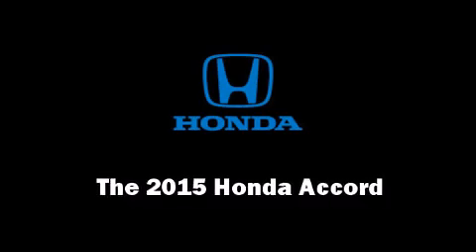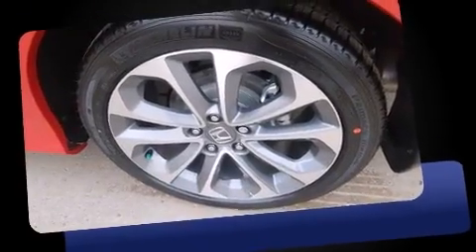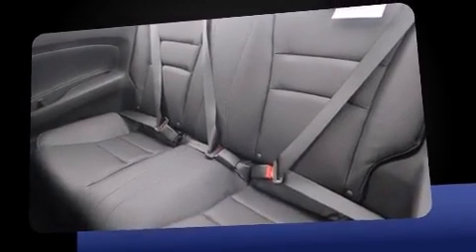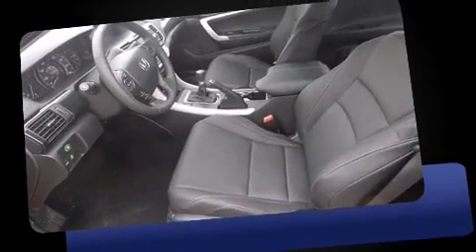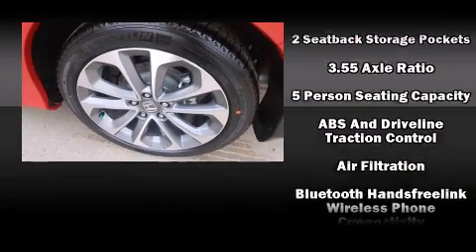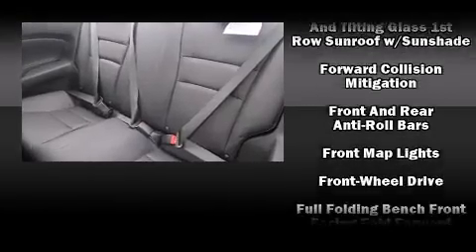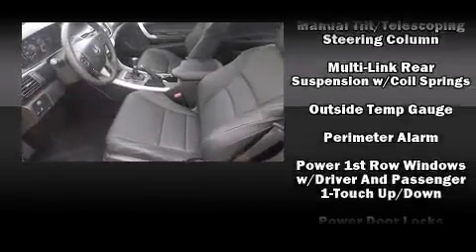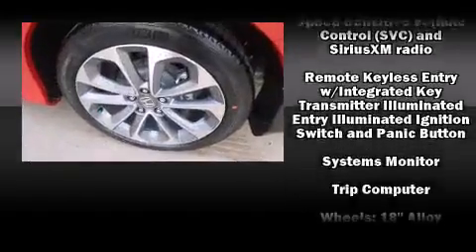2015 Honda Accord EX-L V-6 in Oklahoma City, OK 73131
The 2015 Honda Accord. This 2 door, 5 passenger coupe stands out among competitors in its class! Honda made sure to keep road-handling and sportiness at the top of it's priority list. Under the hood you'll find a 6 cylinder engine with more than 270 horsepower, and for added security, dynamic Stability Control supplements the drivetrain. Top features include leather upholstery, a built-in garage door transmitter, a trip computer, power moon roof, heated door mirrors, lane departure warning, power windows, and seat memory. Premium sound drives 7 speakers, providing you and your passengers a sensational audio experience. In the event of a rollover collision, side curtain airbags provide additional protection for outboard seated passengers. Our sales reps are knowledgeable and professional. They'll work with you to find the right vehicle at a price you can afford. We are here to help you.